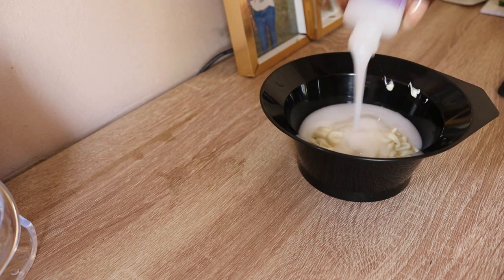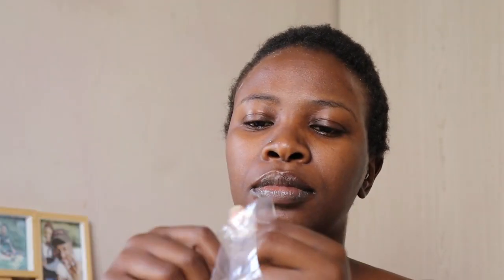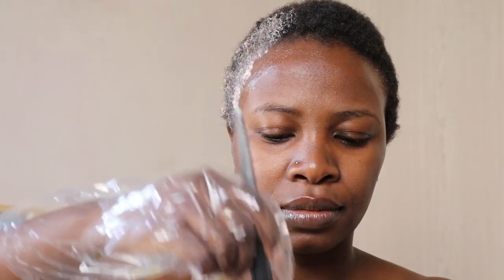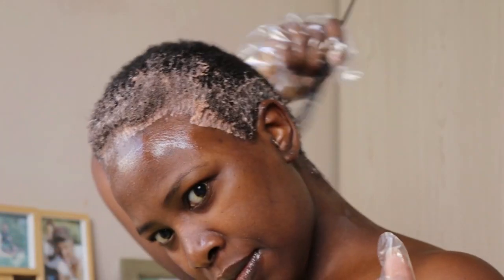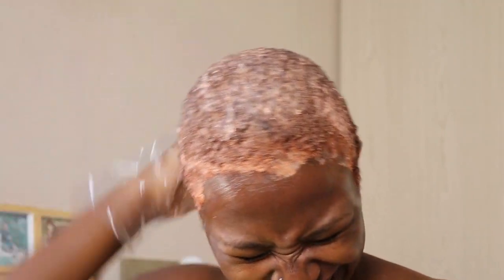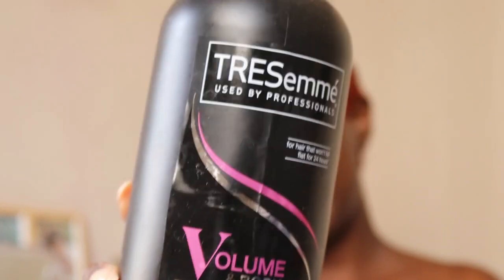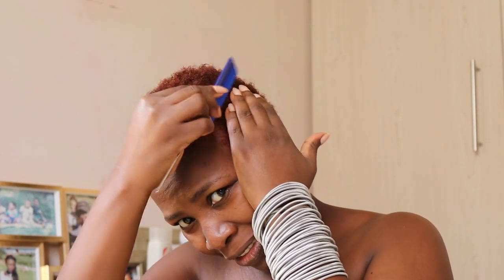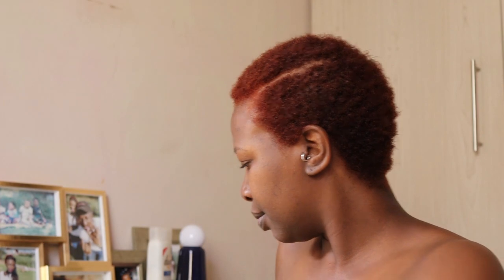Revamp Your Hair With A Fun Color Tutorial: Watch Me Cut My Hair!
ola beautiful people

I have cut my hair I decided to revamp my hair I cut my hair I'm restarting my natural hair Journey

1ksubscribers

EQUIPMENT
VLOGGING CAMERA- Canon EOS 250D
EDITING- Filmora
PHONE - Samsung A72